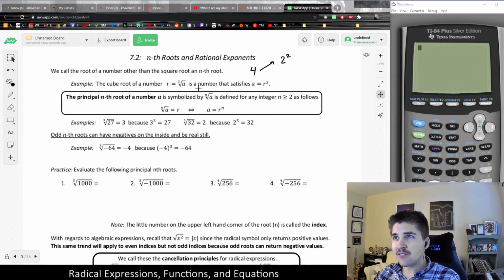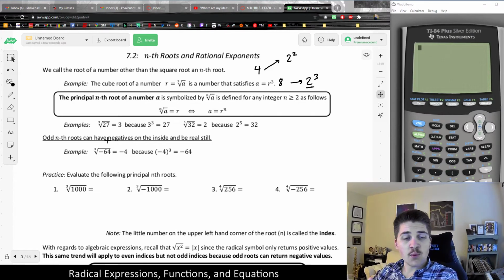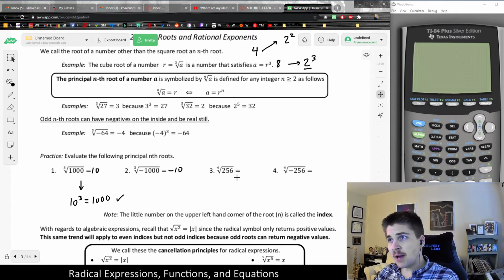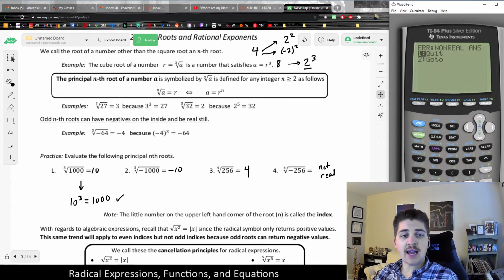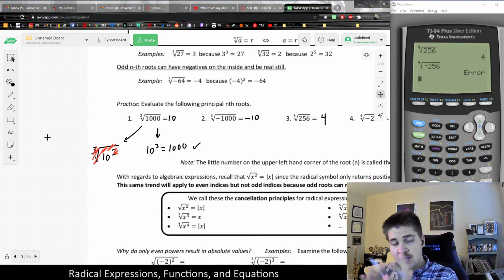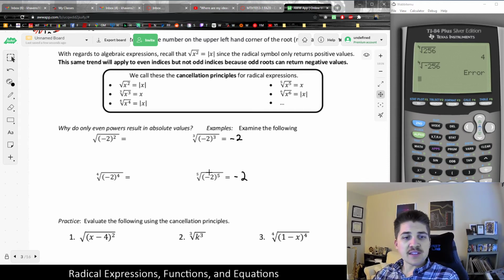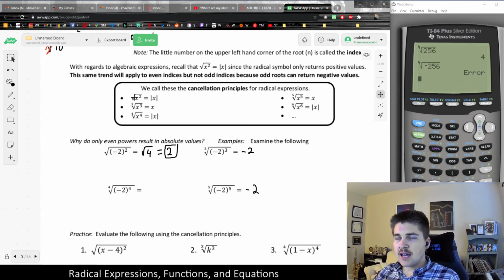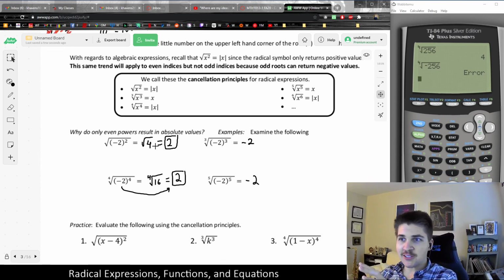Nth Roots and Cancellation Properties of Radicals